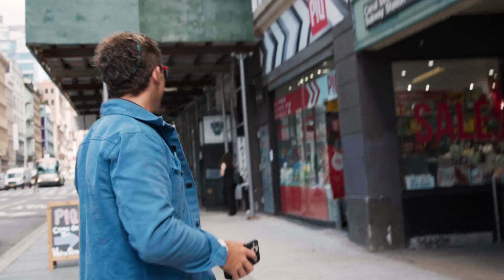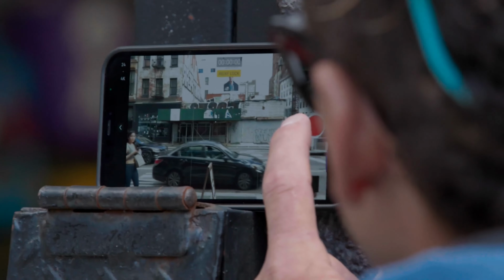KhoaHocVoCuc 0003 Shooting the Spontaneous Film